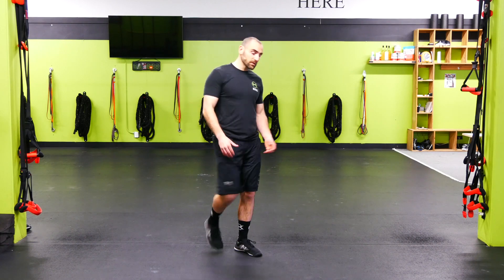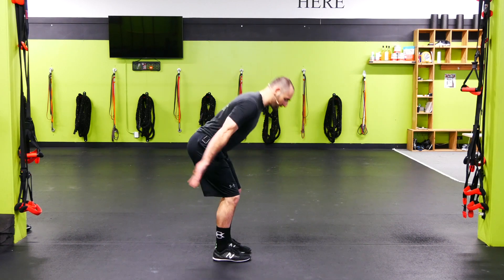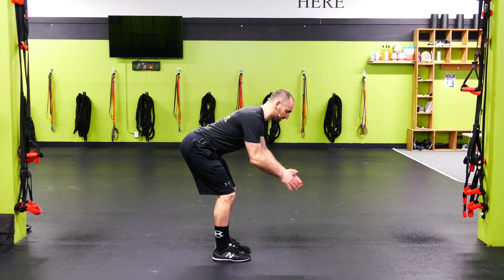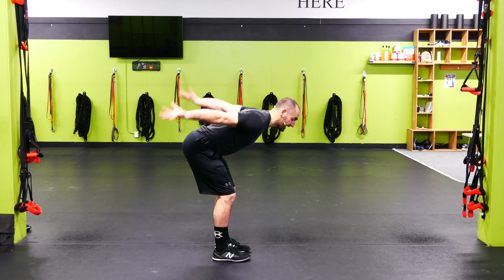Group Training Boise I Vertical Jump Demonstration I Kvell Fitness and Nutrition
1. Set your feet hip width and brace your body.

2. Hinge at your hip by letting your hips travel down and back behind you while your chest glides forward toward the floor. Your hands should travel back with your hips and pause slightly.

3. Explode up by extending your legs and driving your hands up, being sure to land softly returning to your hinged position.

Kvellfit.com is Idaho’s highest and most reviewed personal training stud
io and gym.  For four consecutive years, Kvell has been voted Idaho’s Best Personal Training and Exercise Studio.

Nutrition
- 7-Day Nutrition Jump Start Guide with Recipes ($25 value)

- 21-Days of Unlimited Group Metabolic Strength Training Sessions ($134.25 value)
- 21-Day Wellness and Fitness Fundamentals Program ($49 value)